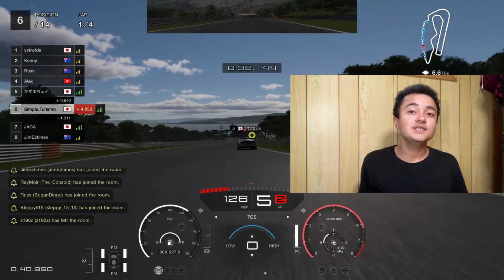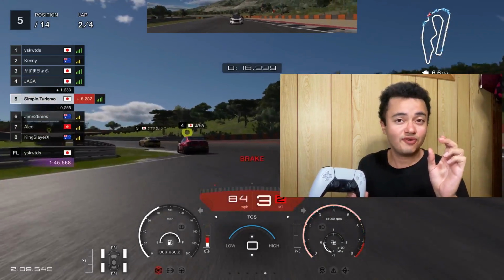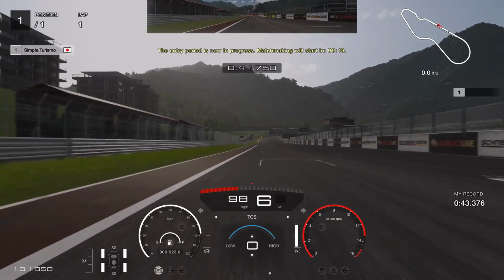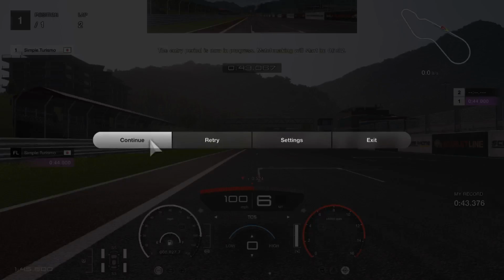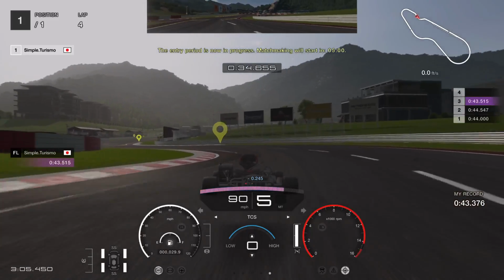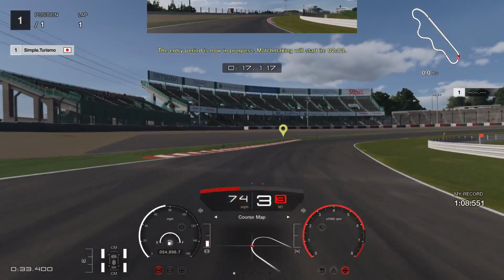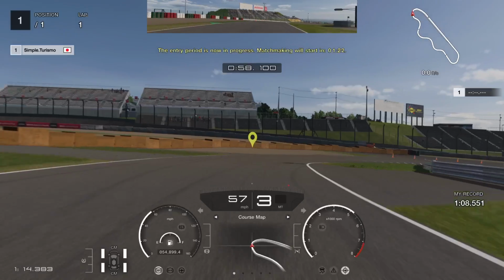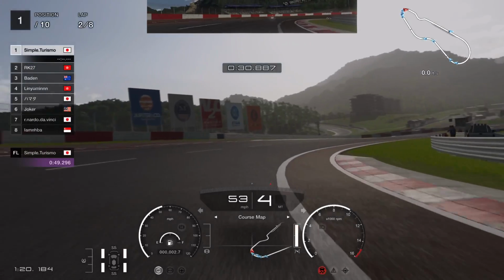Gran Turismo 7 - Counter Steering Assistance COMPARISON. Better than TCS?🤔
In this video we talk about gran turismo 7 counter steering assistance. I've been using it instead of TCS and to be honest I'm impressed about it. But is it counter steering better than traction control? Check the video.

Hello there. In this channel I share with you my journey in Gran Turismo 7 ps5 soon in 4k. (fingers crossed) It's been 11 years since the last time I played Gran turismo, it was Gran Turismo 5. So I didn't play gt 6 or gran turismo sport, but my passion for cars continues and I'm excited to share with you my gran turismo 7 live and videos while entertaining you when possible. Hope you like it.